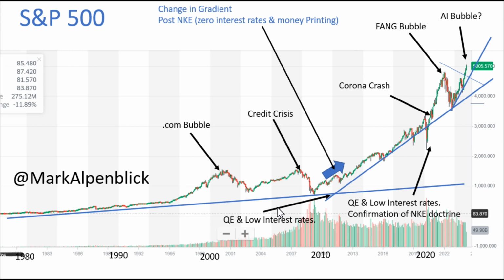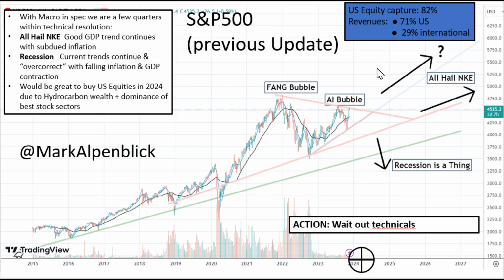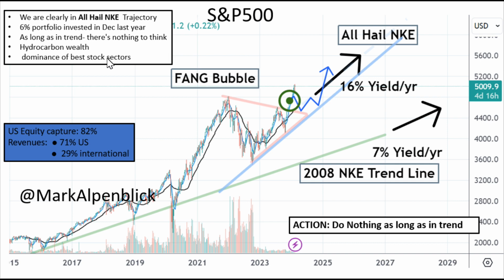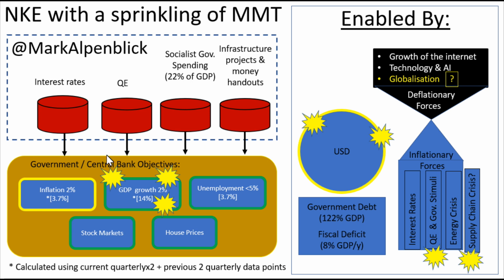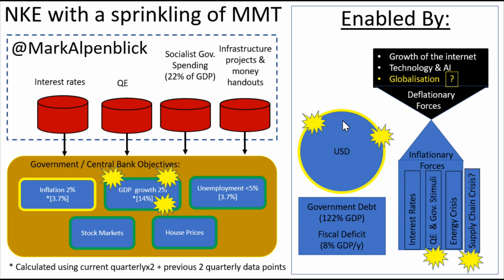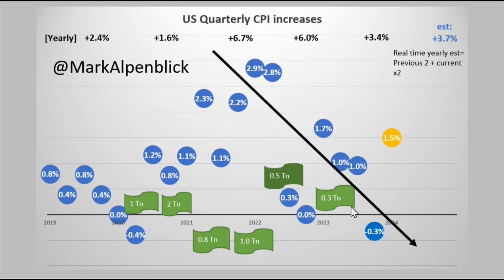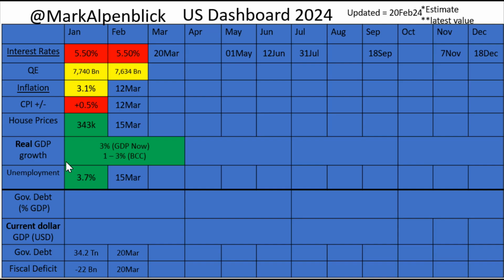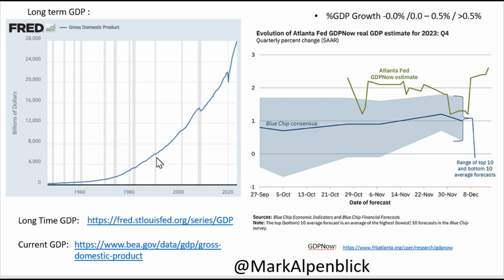S&P500 + MACRO ANALYSIS [2024 Q1]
I am on X : @MarkAlpenblick

I take a look at the S&P 500 vs the Macro landscape - economic indicators such as GDP, unemployment and quantitative easing - to help calibrate my risk weighting for my portfolio